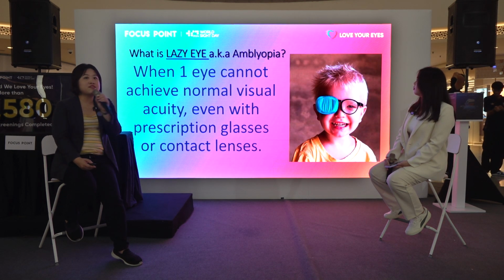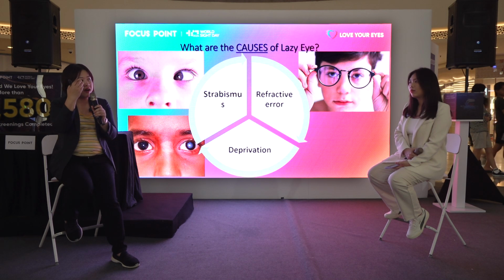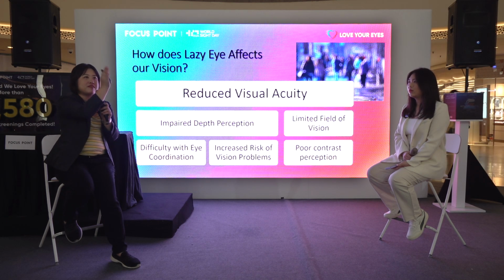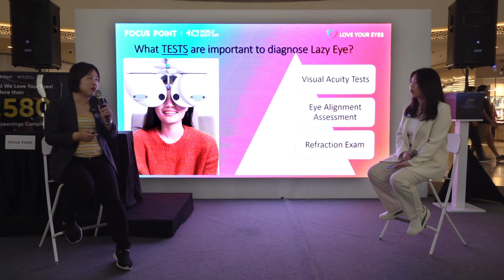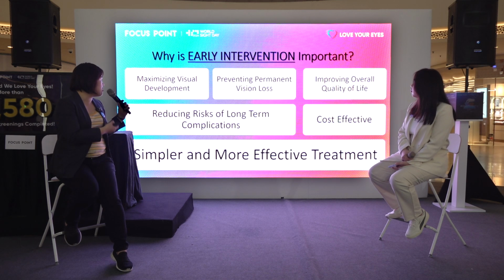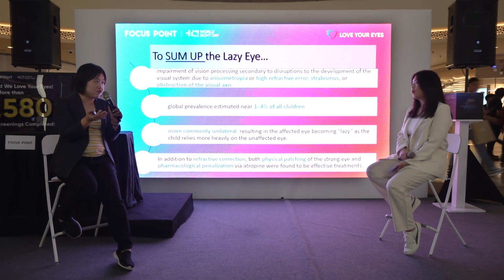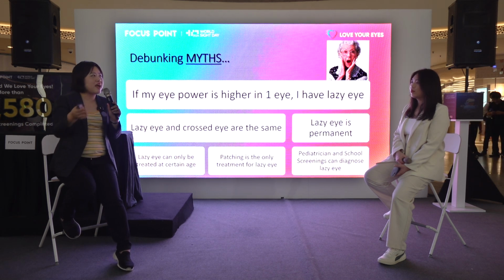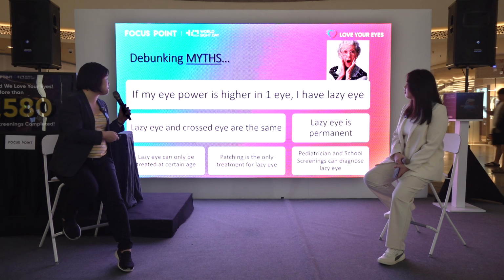What is Lazy Eye? Debunking the Misconception.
Listen to our recorded talk led by Ms. Chia Jho Yan, Professional Service Manager, Head of Training & Development Department, Focus Point Vision Care Group.